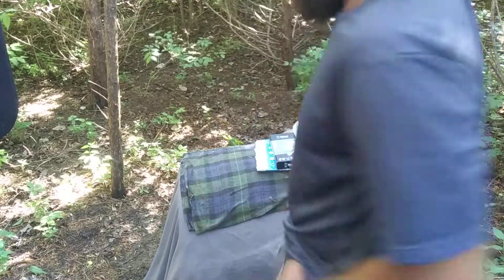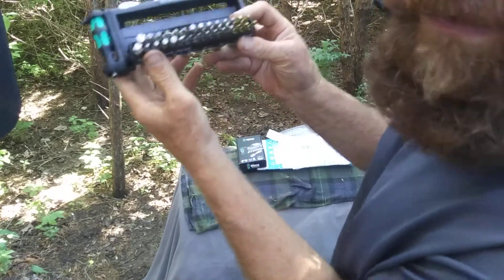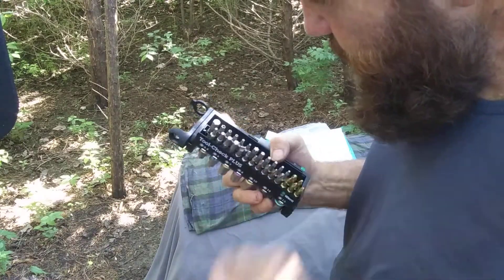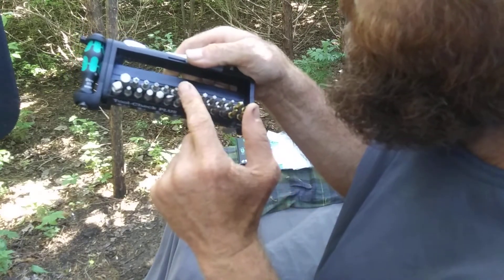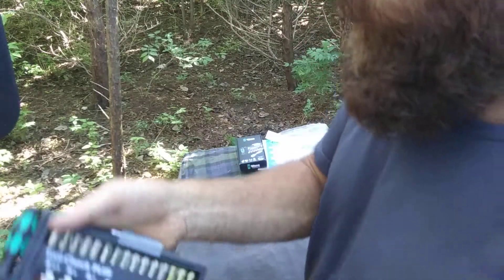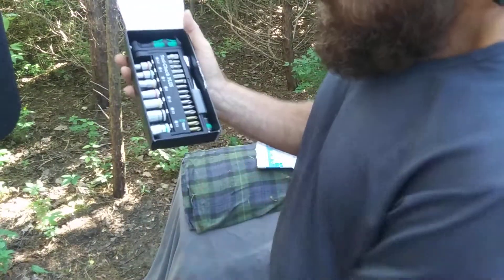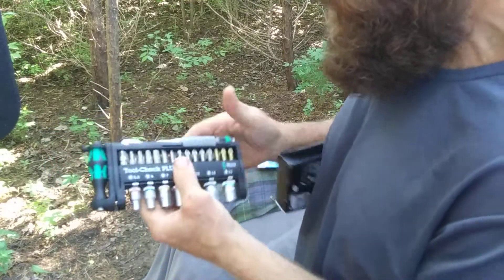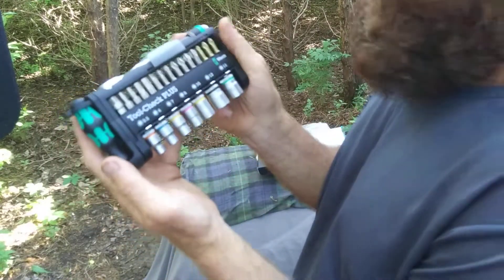Wera Tool-Check Plus Metric, Socket & Bit Set